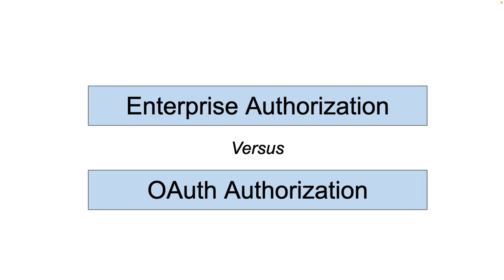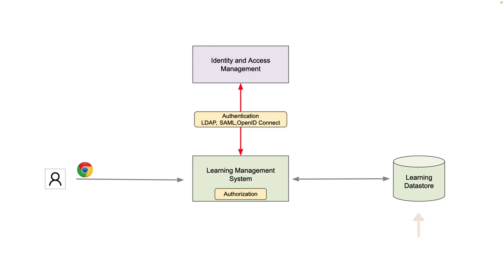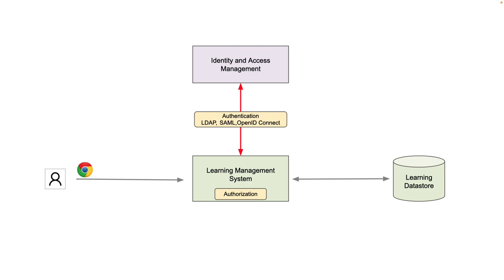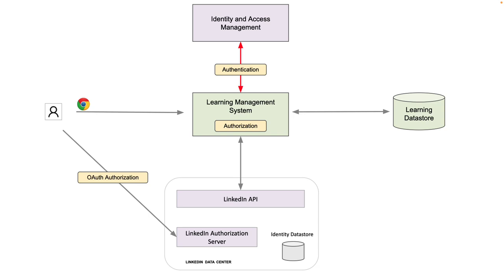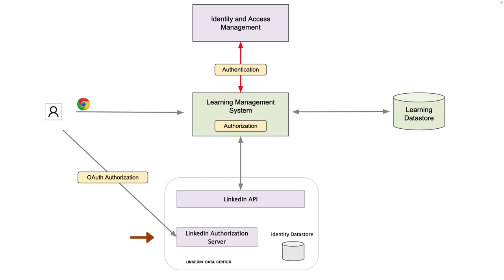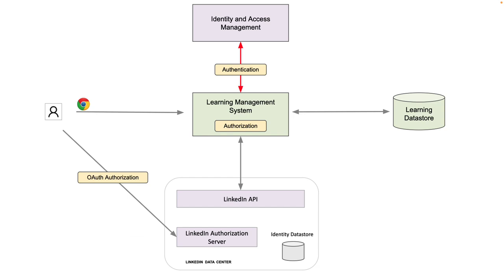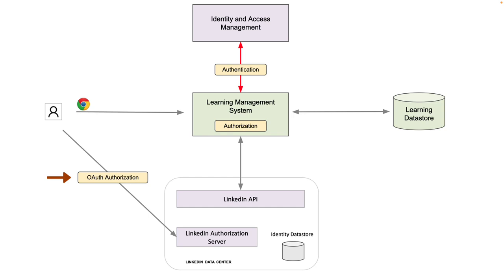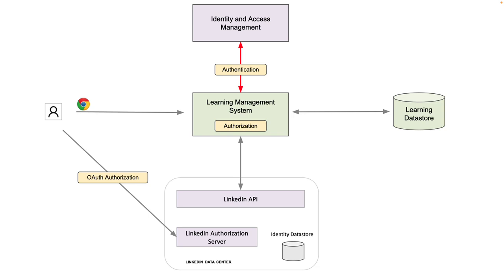Enterprise Versus OAuth Authorization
This video will clearly explain the difference between Enterprise Authorization Versus OAuth Authorization - a source of much confusion.